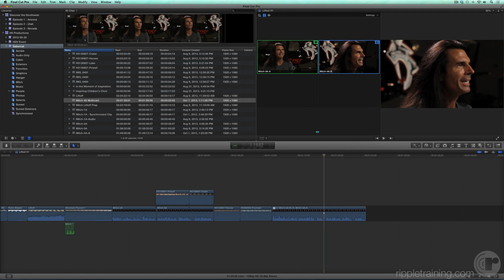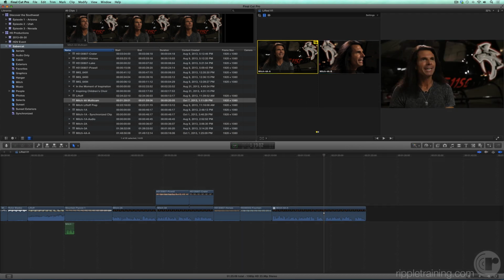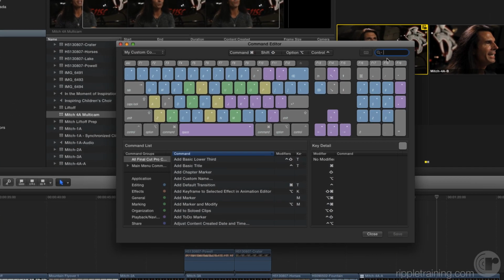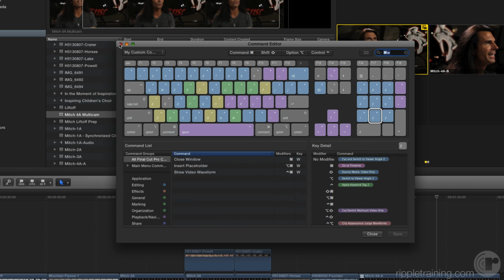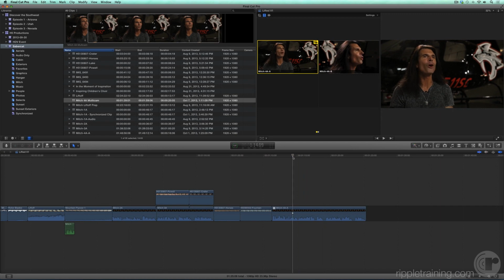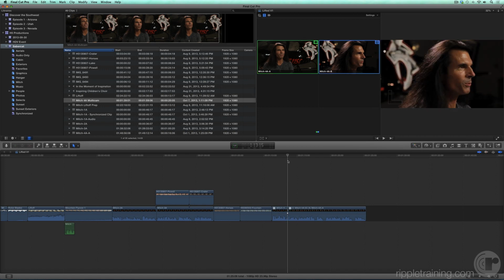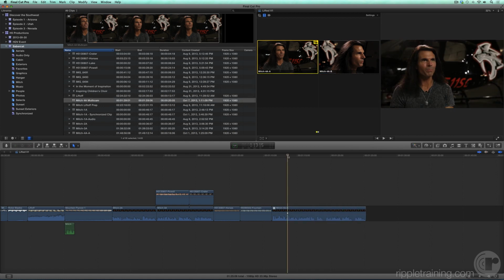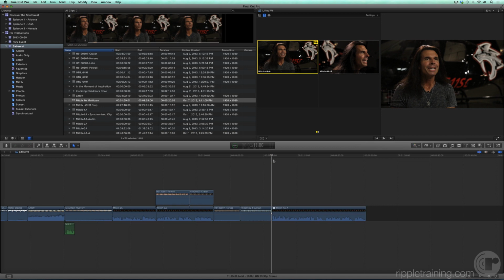Editing a Multicam Clip in Final Cut Pro 10.1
In this lesson Steve edits a Multicam Clip in Final Cut Pro 10.1